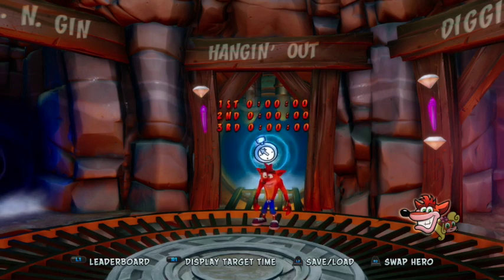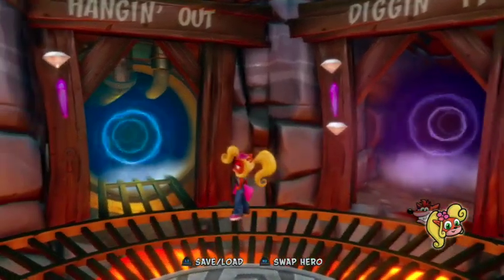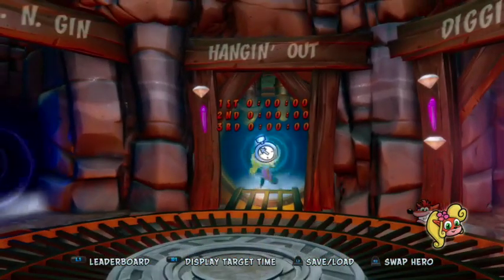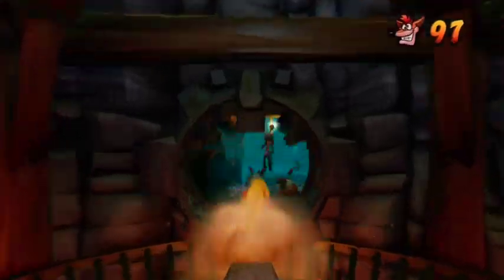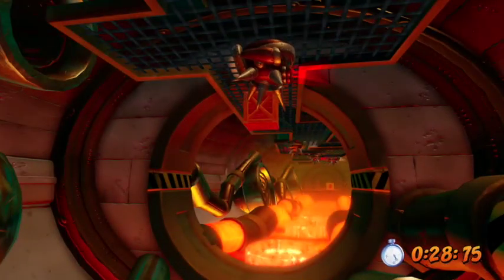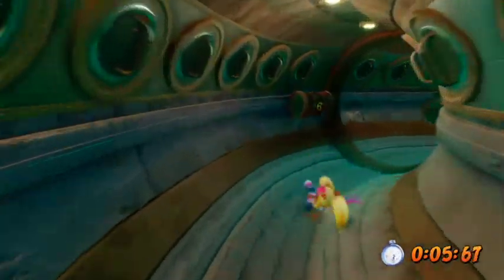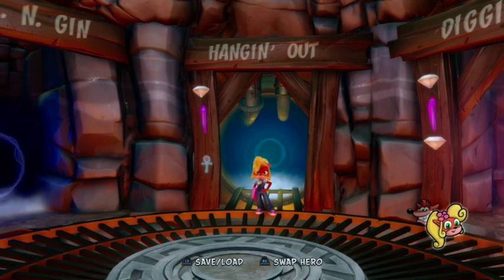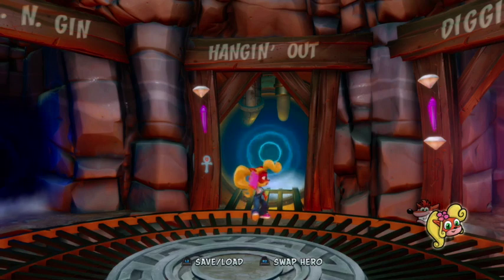Let's Walkthrough Crash Bandicoot 2 Time Trial 16: Hangin' Out (N. Sane Trilogy)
In this episode:

Hangin' Out - Platinum Relic

Difficulty: 8/10
Hardest run so far, with a very strict time - you need to be super efficient throughout the start of the run in order to beat the patterns on the monkey bar sections. If you can keep an Aku through the TNT-time box pile, you could damage boost over the floor and skip some climbing but I couldn't do that reliably. Once past the monkey bars, try not to get held up getting out of the water since it's so easy to lose time there.

Sapphire: 01:25:00
Gold: 01:03:82
Platinum: 00:56:23